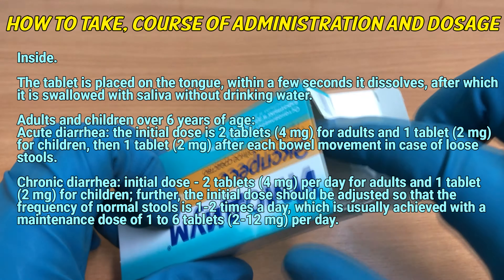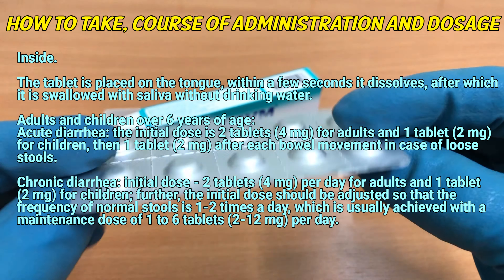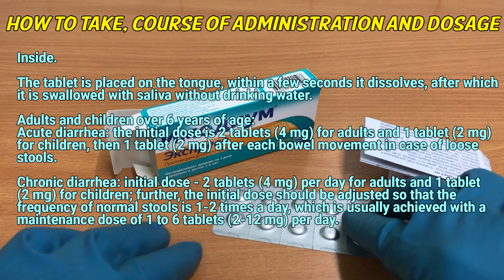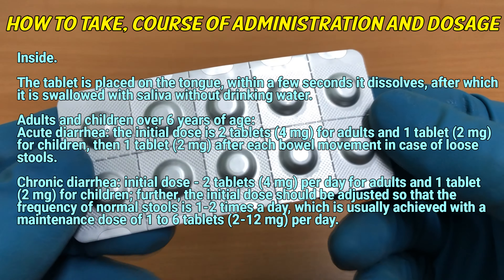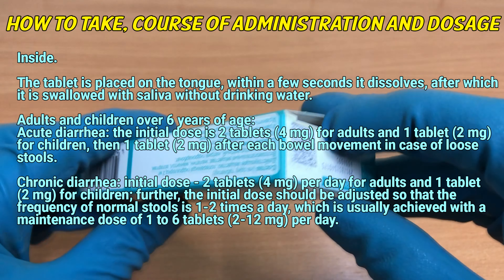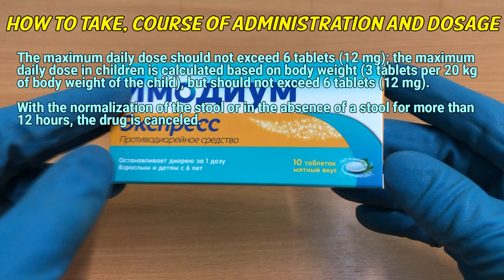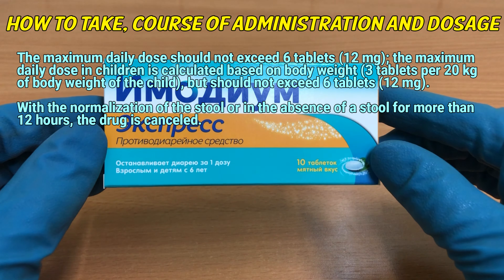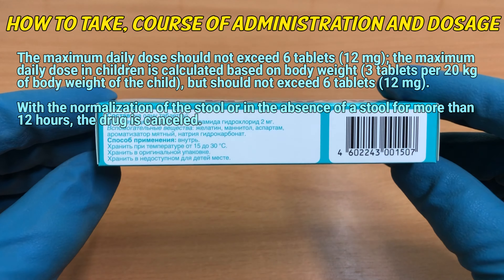Imodium tablets how to use: How and when to take it, Who can't take Imodium. Diarrhea treatment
It is used for the symptomatic treatment of acute and chronic diarrhea.

Video Content:
0:00 Indications
0:21 How to take, course of administration and dosage
1:36 Contraindications
2:09 Special Instructions
2:31 Side effects